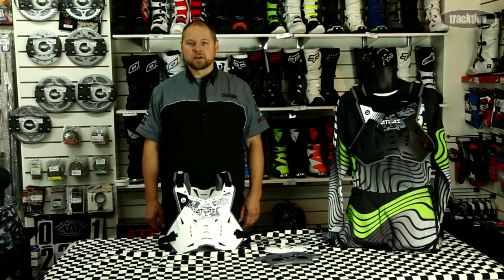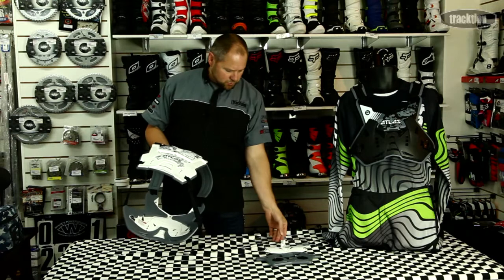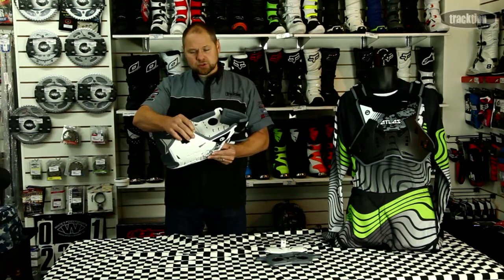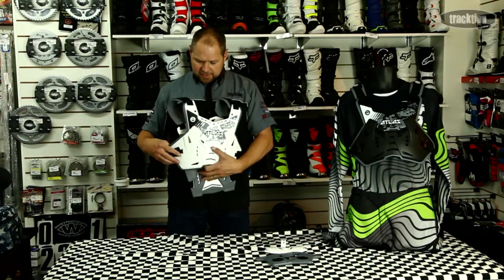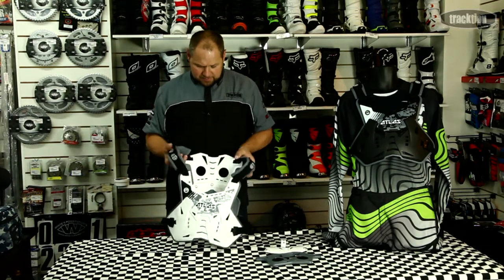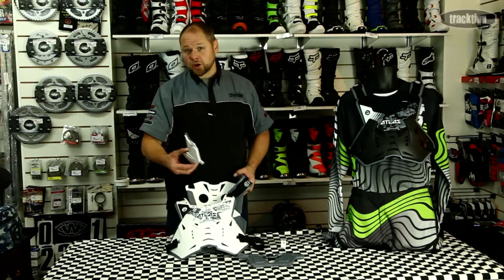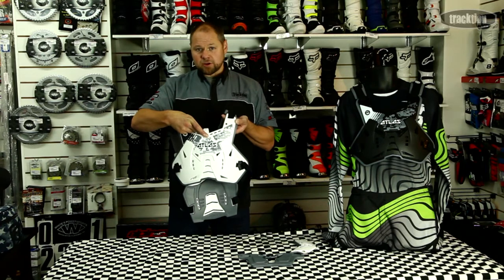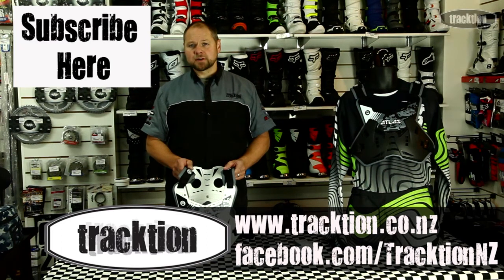Atlas Defender Chest Protector from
Tracktion Motocross Gear - Carl reviews the new 2015 Atlas Defender Chest Protector. Now available from Tracktion Dirt Bike Gear in store and on our website!

A full range of Motocross Gear is available Online and in-store from
or visit us as 33 Moorhouse Ave, Christchurch New Zealand, Ph 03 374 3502